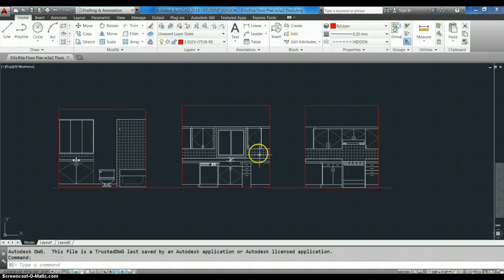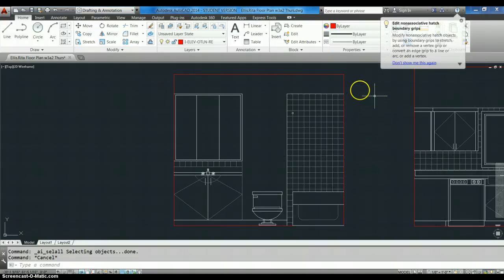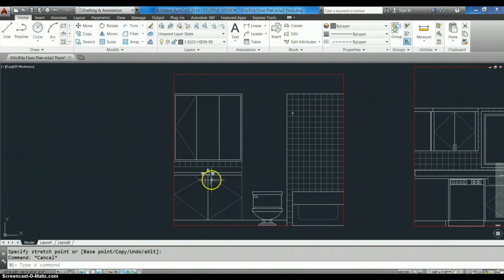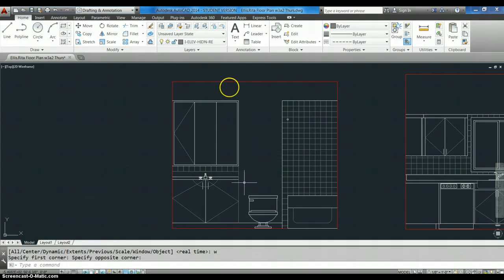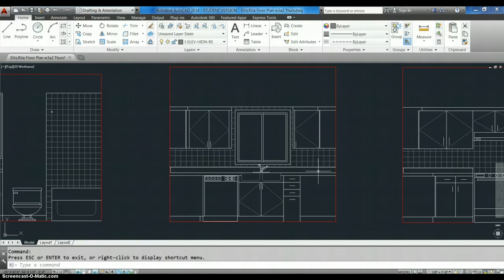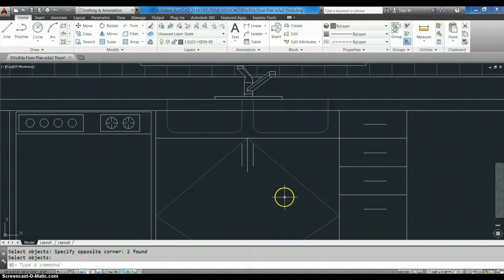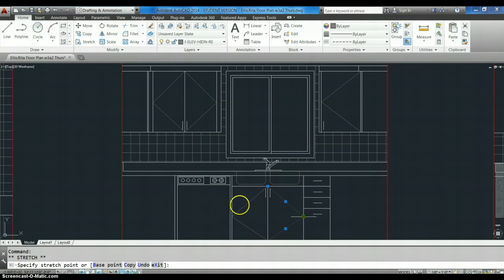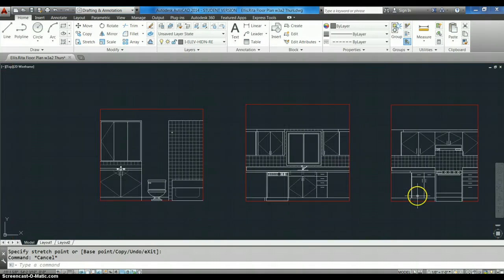Video Critique for RE